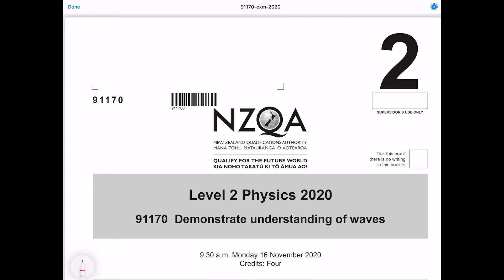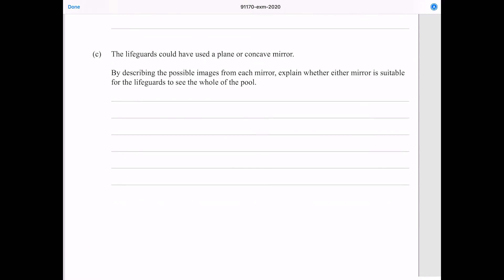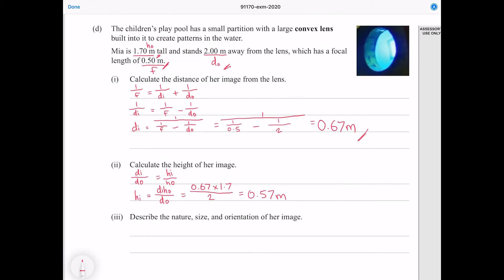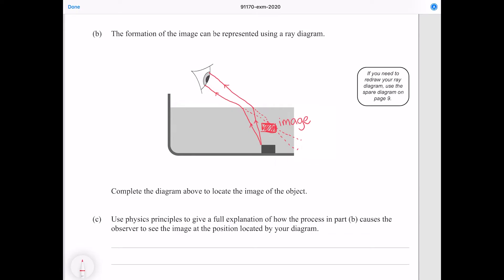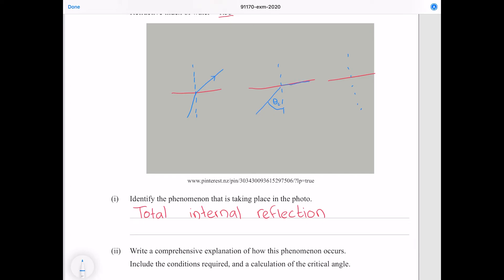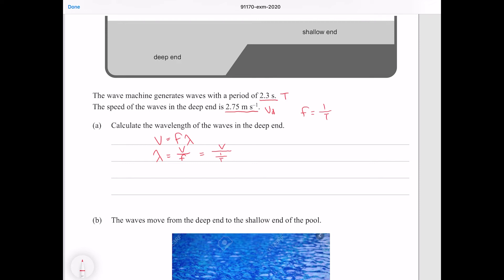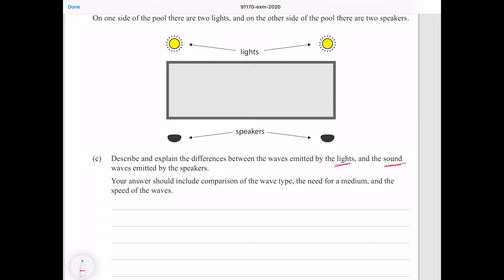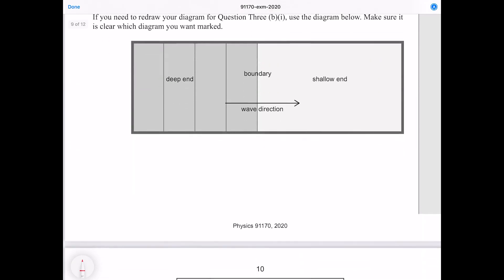2020 Waves Exam (NCEA Level 2 Physics)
1a (0:00)
1b (1:20)
1c (1:53)
1di (3:07)
1dii (4:32)
1diii (5:17)
2a (6:47)
2b (7:18)
Rant (8:11)
2c (8:56)
2di (9:56)
2dii (10:36)
3a (12:50)
3bi (14:14)
3bii (15:11)
3c (16:09)
3d (17:29)